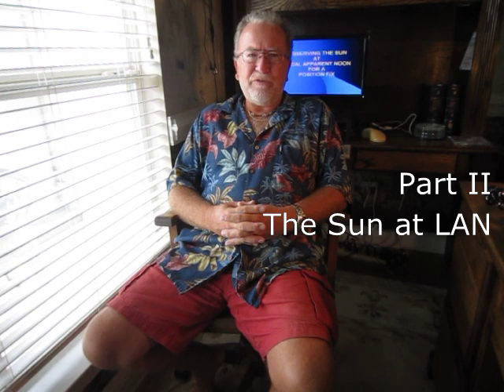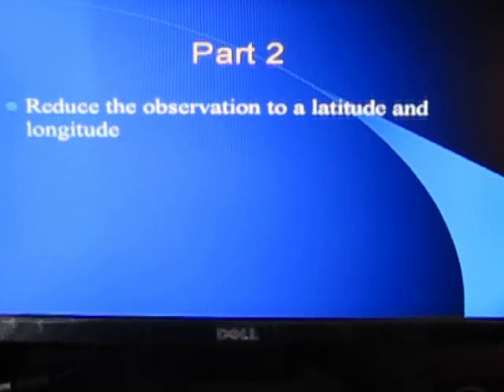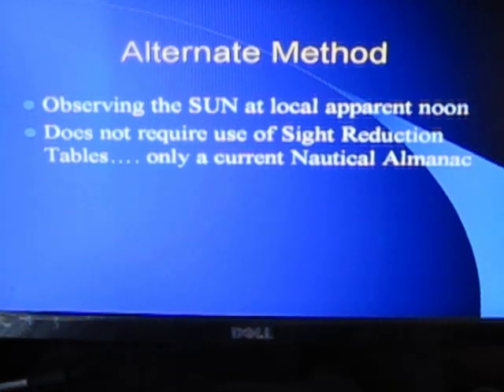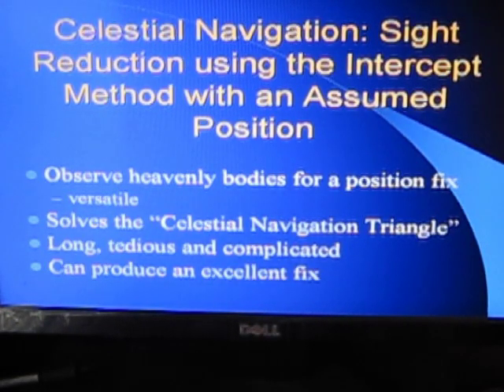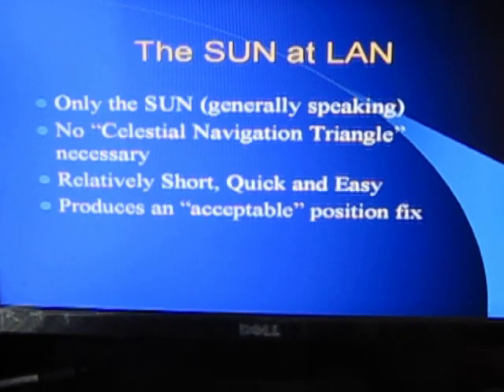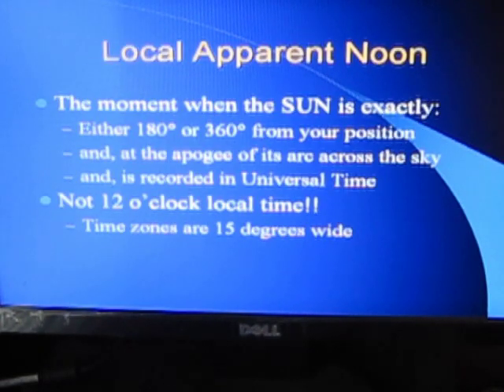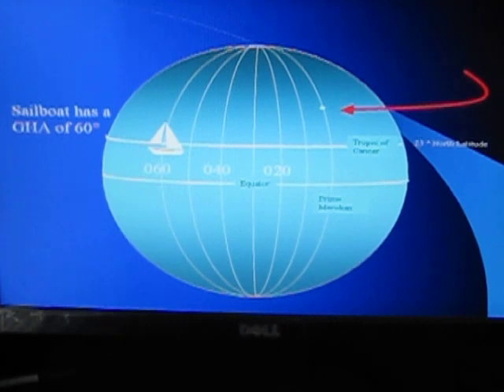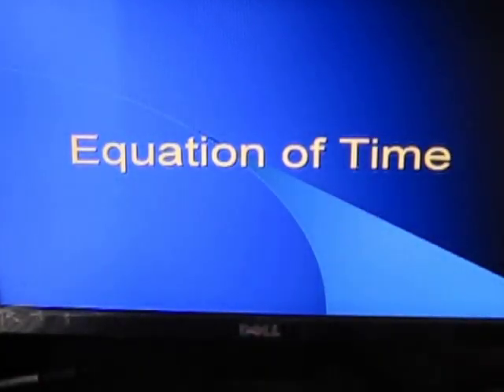Celestial Navigation The Sun at LAN Part II.avi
CDR Chris Kreitlein continues his lectures on how to observe the sun at local apparent noon (LAN) for a position fix.  This is Part II of a multi-part series of lectures.